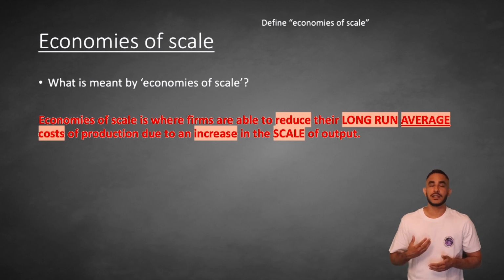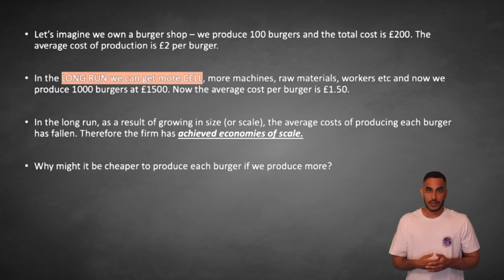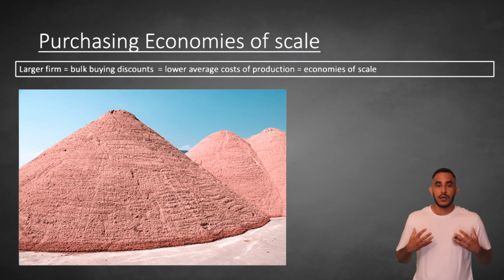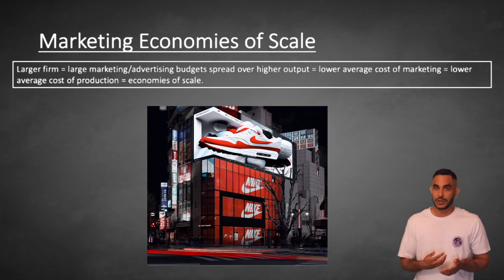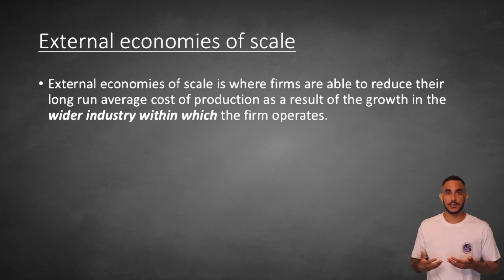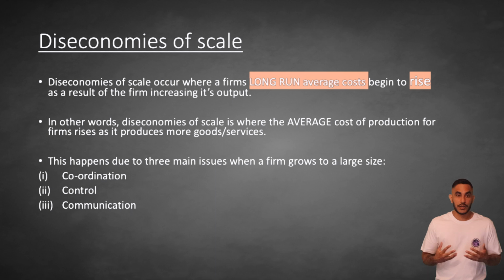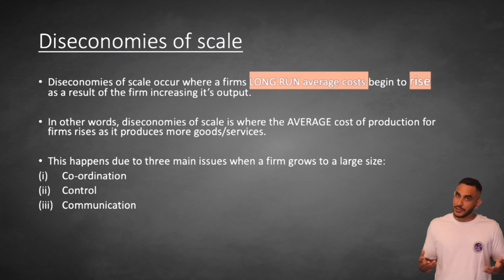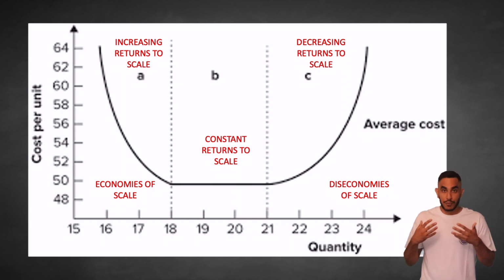Economies of scale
Intro 0:00-0:15
Learning Objectives  0:15-0:24
Defining Economies of scale 0:24-0:45
Economies of scale equation 0:45-1:39
Numerical example of Economies of scale 1:39-2:57
Technical Economies of scale 2:57-3:28
Purchasing Economies of scale 3:29-4:24
Managerial Economies of scale 4:25-5:00
Marketing Economies of scale 5:01-5:41
Financial Economies of scale 5:42-6:10
Risk Bearing Economies of scale 6:1-6:46
Internal Economies of Scale 6:47-7:07
External Economies of Scale 7:08-7:50
Analysing the benefits of Economies of Scale 7:51-8:45
Diseconomies of scale 8:46-10:41
Graphing Economies of Scale 10:42-11:28
Key terms 11:29-12:46
Outro 12:46-13:05